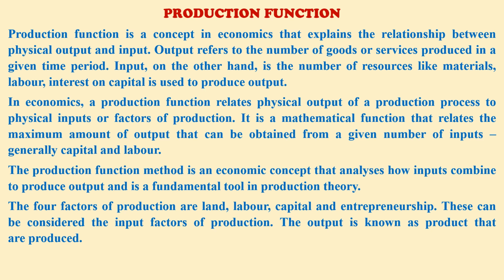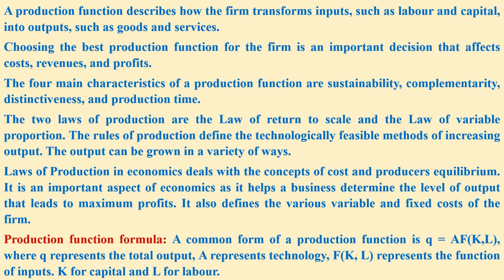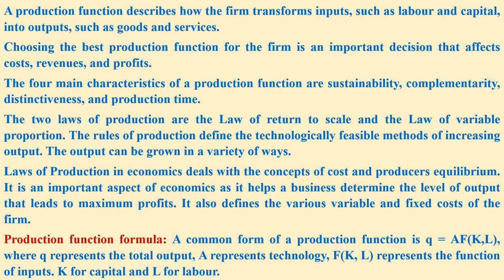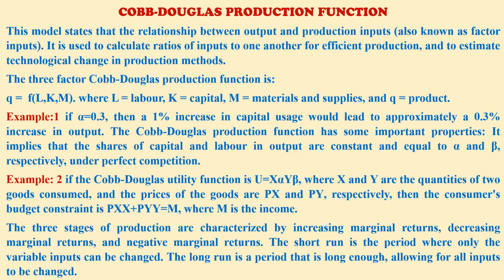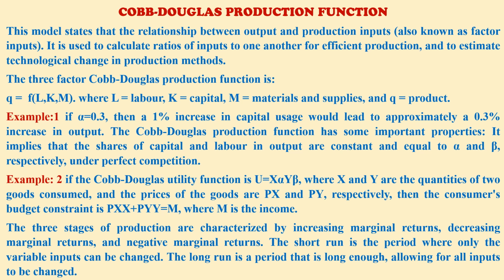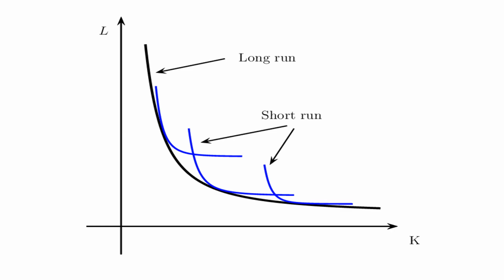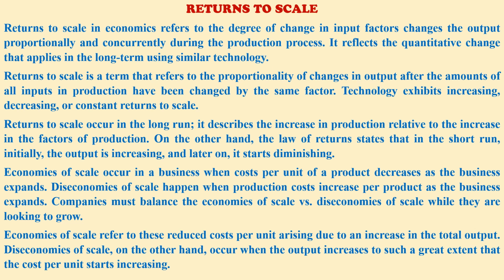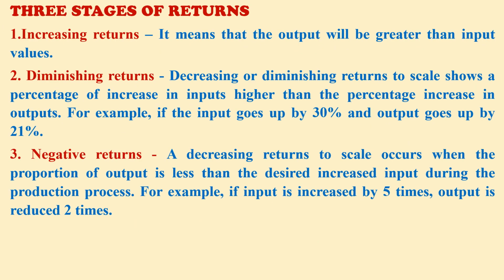MANAGERIAL ECONOMICS-UNIT II - 8. PRODUCTION FUNCTION IN ECONOMICS for B.Com., BBA., M.Com., MBA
MWN Publications

Academic Contribution:
1. Principles of Management, Peacock Publishers, Nagercoil, 1990, Pages: 87.
2. Business Statistics ,Himalaya Publishing House,  Mumbai,2000,
3. Business Mathematics, Himalaya Publishing House,  Bangalore., (Textbook for B.Com.,B.B.A., B.A.,M.A.) 2006, Pages: 396
4.Cost  Accounting, Himalaya Publishing House,  Bangalore. (Textbook for B.Com.,B.B.A.,M.Com.,M.B.A.,C.A., ICWAI) 2007, Pages: 525.
5.Management  Accounting, Himalaya Publishing House,  Mumbai, (Textbook for B.Com.,B.B.A.,B.B.M.,M.Com.,M.B.A.,C.A., ICWAI) 2008, Pages: 460.
6.Advanced  Accountancy Volume I, , (Textbook for B.Com.,B.B.A.,B.B.M.,M.Com.,M.B.A.,C.A., ICWAI) Pages: 891.
7.Advanced  Accountancy Volume II, (Textbook for B.Com.,B.B.A.,B.B.M.,M.Com.,M.B.A.,C.A., ICWAI) 2010, Pages: 1089 .
8. Accounting for Management, (Textbook for M.B.A) 2011, Pages: 500.

1. Financial Accounting Theory, June 2019, Pages: 222.
2. Corporate Accounting Theory, June 2019, Pages: 179
4. Financial Statement Analysis,  (Textbook for B.Com.,M.Com., B.B.A., M.B.A.) July 2019, Pages: 34
5. Ratio Analysis,  (Textbook for B.Com.,M.Com., B.B.A., M.B.A.) August 2019, Pages: 43
6.Accounting for Management Theory, (Textbook for M.B.A) December 2019, Pages: 234.
9. Alteration of Share Capital and Capital Reduction, (Textbook for B.Com., M.Com., B.B.A., M.B.A.) September 2022, Pages: 110. etc.
1. Business Statistics,2. Business Mathematics, 3.Cost  Accounting, 4.Management  Accounting
Dr.M.Wilson